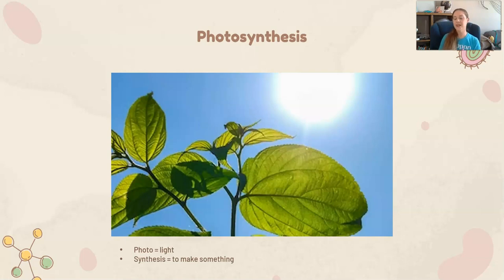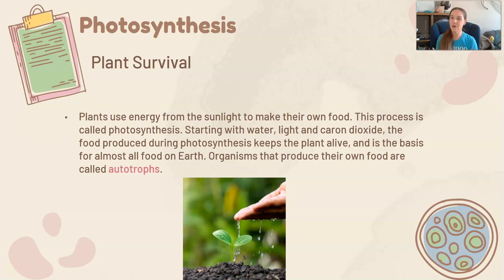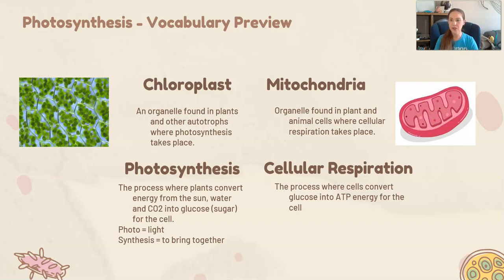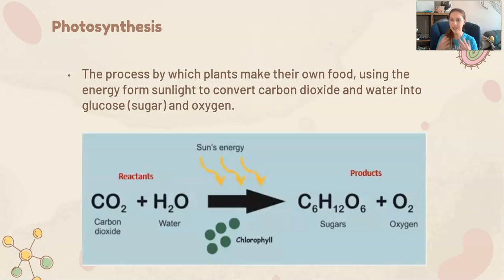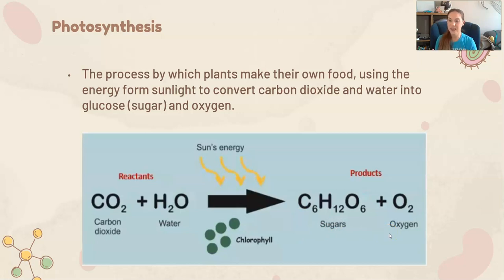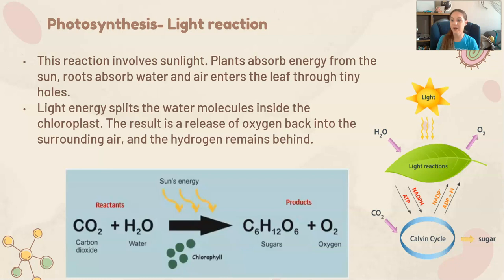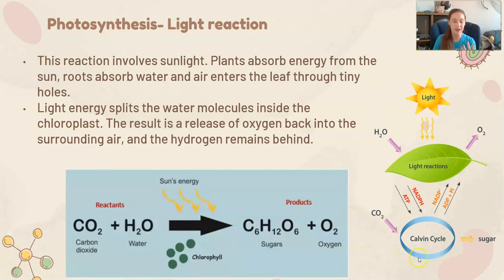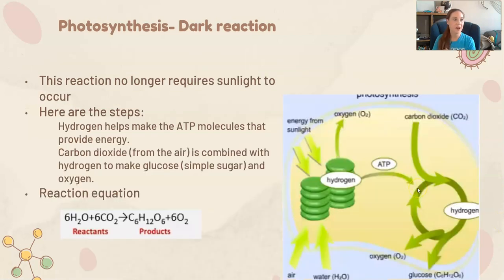Teacher Instructional Video- Photosynthesis